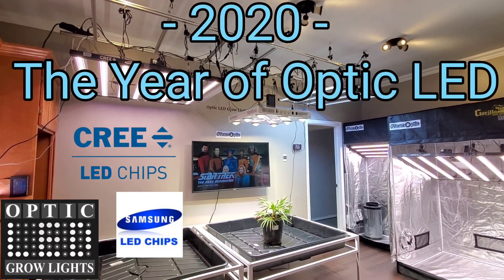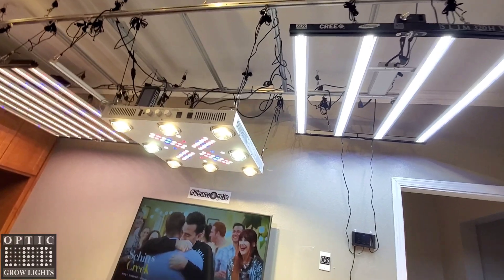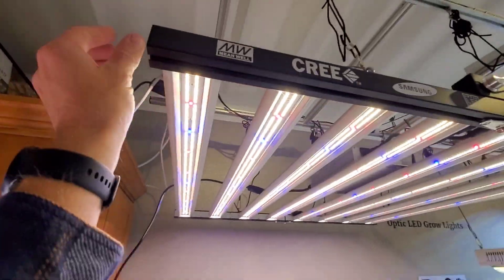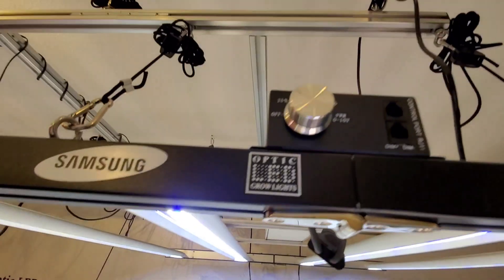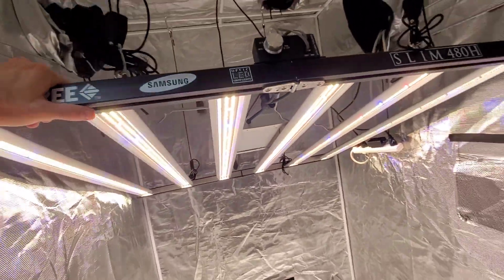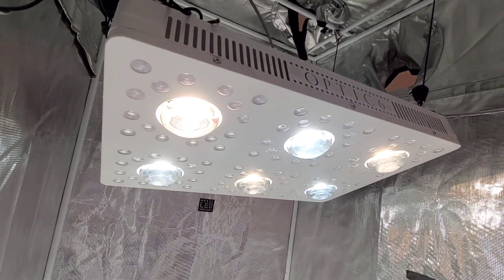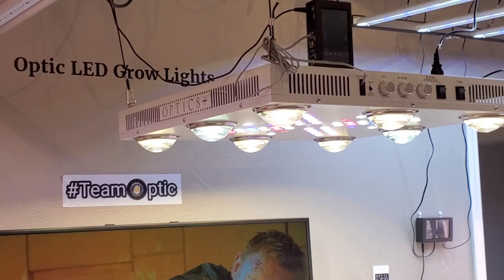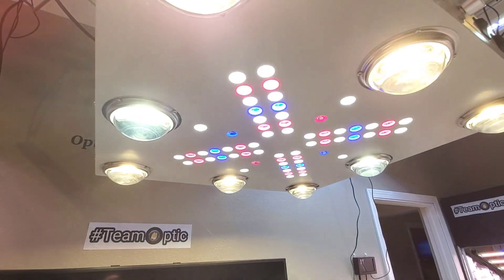2020 - Optic LED Industry leading LED Technology